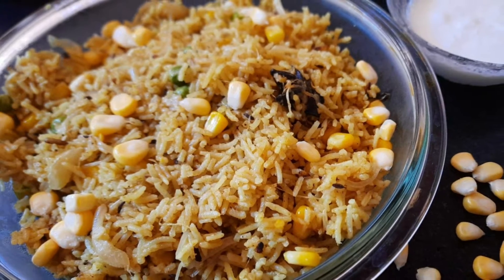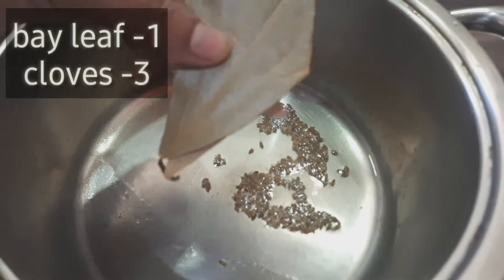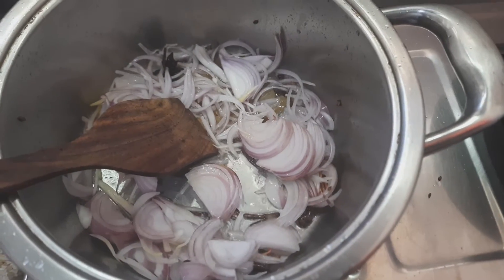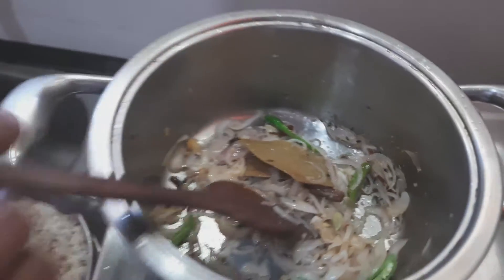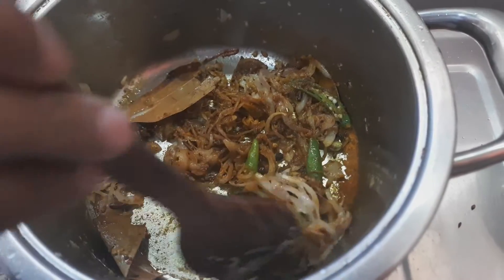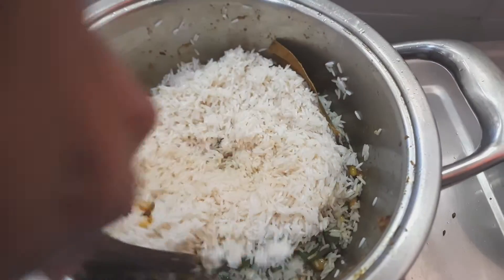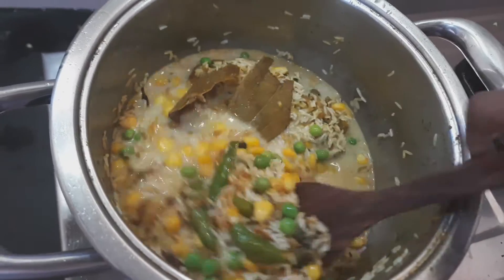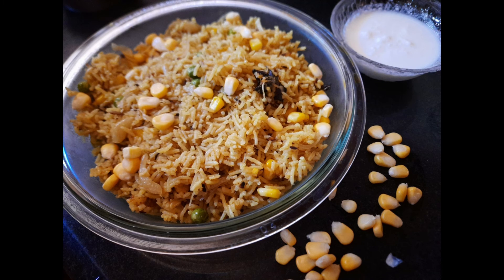Corn 🌽 pulav|restaurant styles